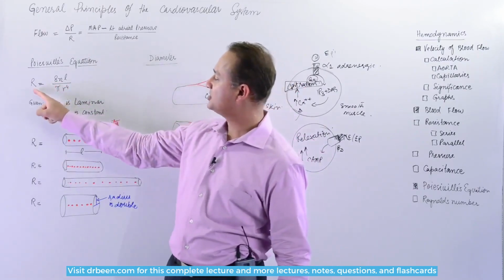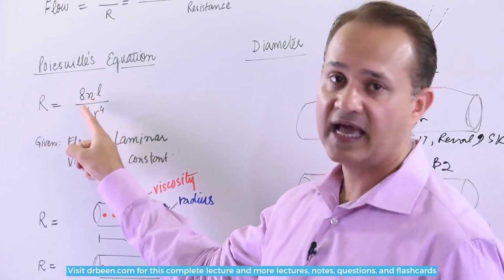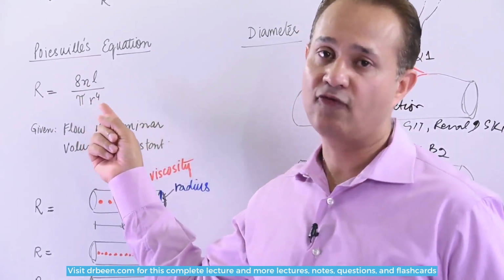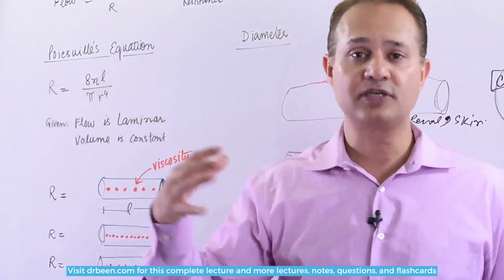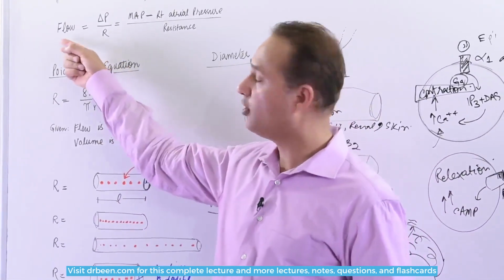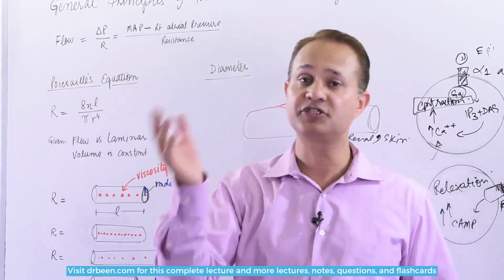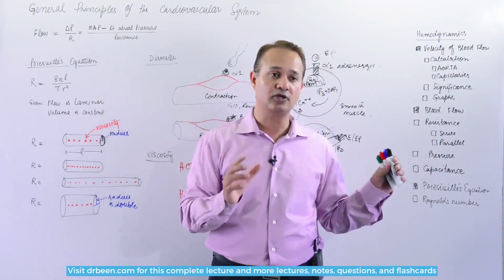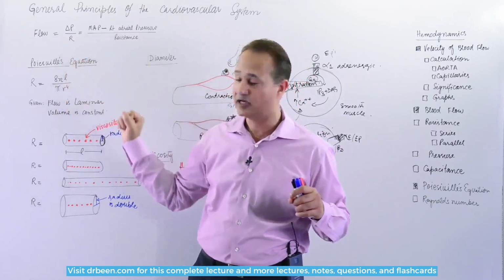Utility of the Poiseuille's Equation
Dr. Mobeen explains the utility of Poiseuille's equation in 90 seconds. ...